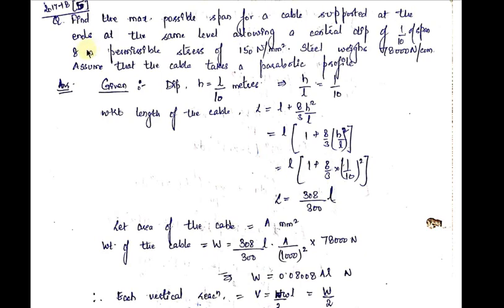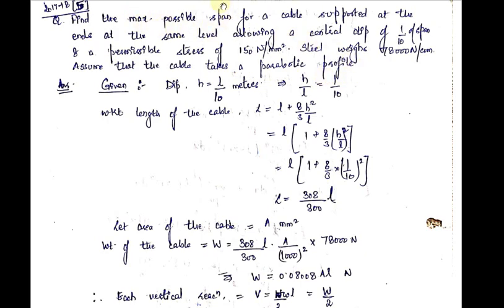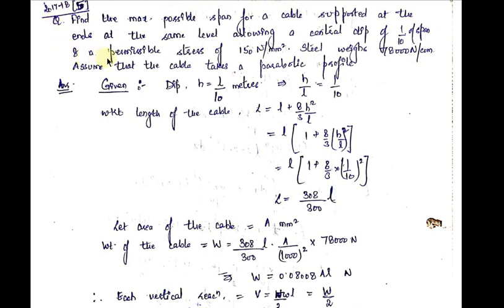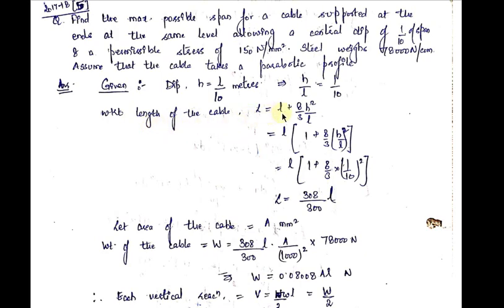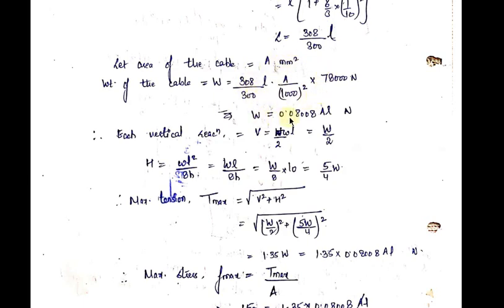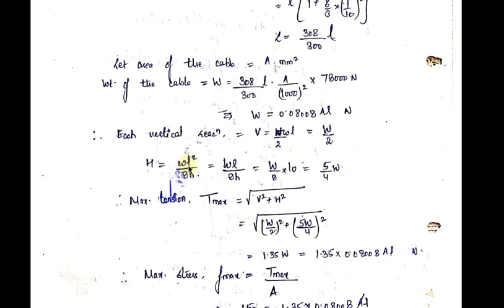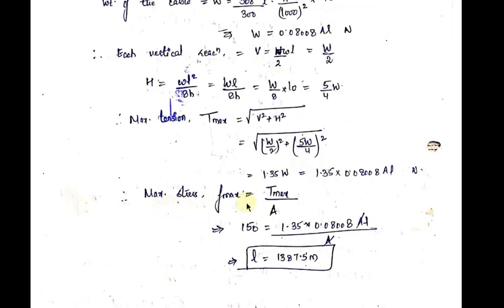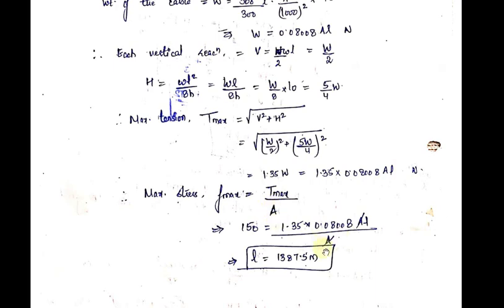6. Numerical 2 on cables subjected to UDL